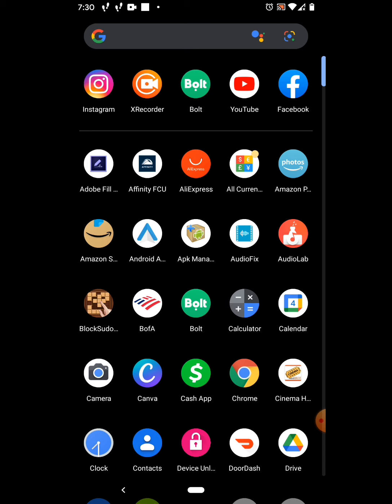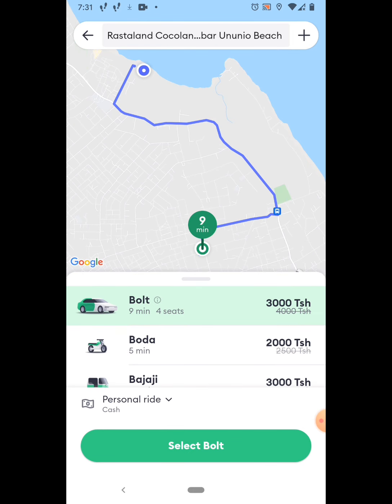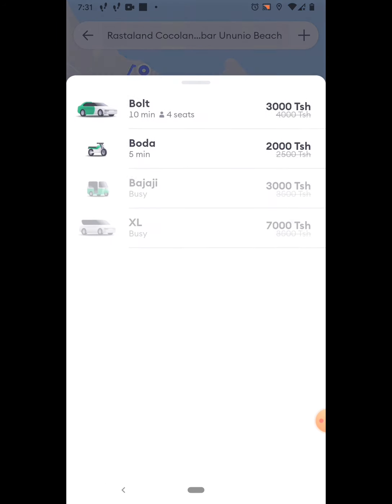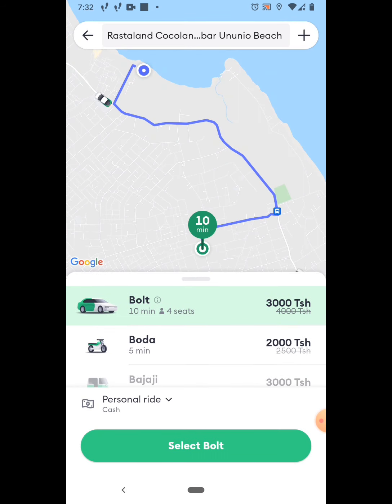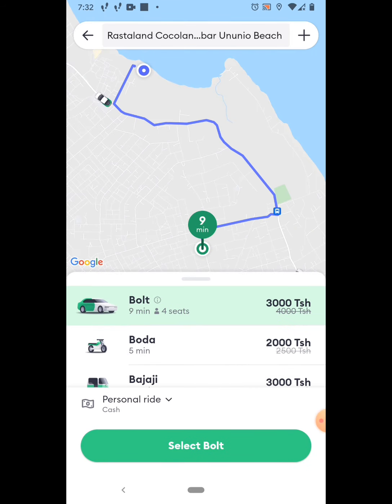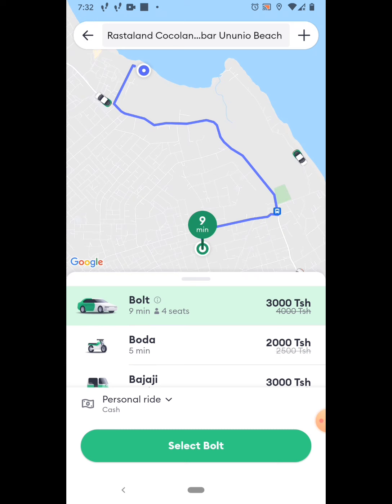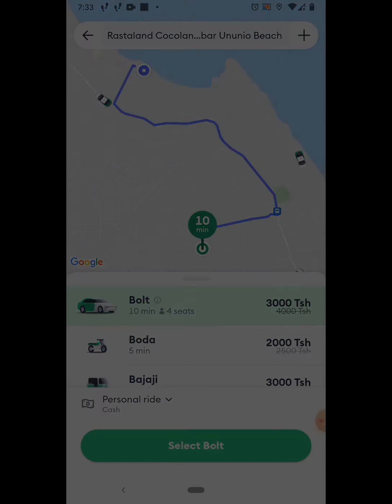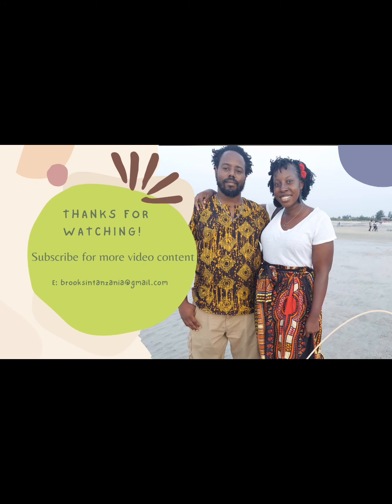How To Use Bolt To Get Around in Tanzania | Transportation app in Tanzania 🇹🇿 | Africa's Uber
This video is to show the Bolt application. Many times I have conversation about what's available in Africa. I made this video to show the application widely used in Tanzania.

Now that I'm getting more acclimated to the country I will start creating more content about our experiences.

$LBrooks42